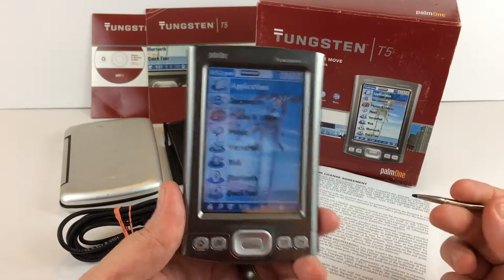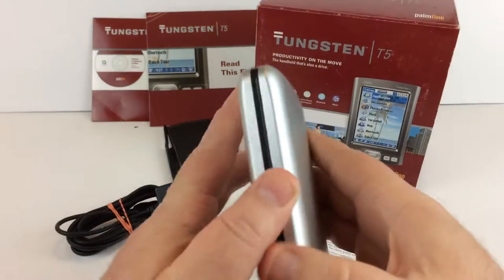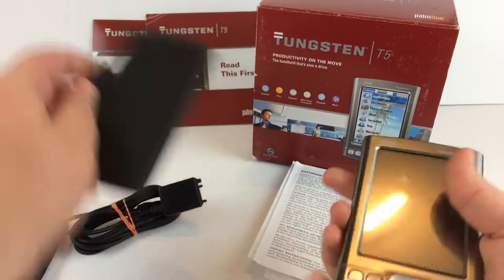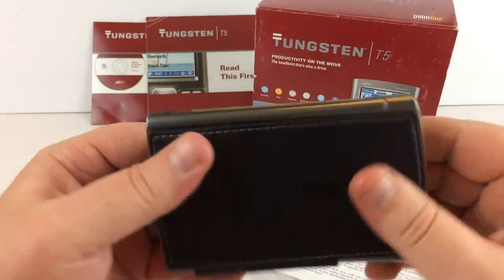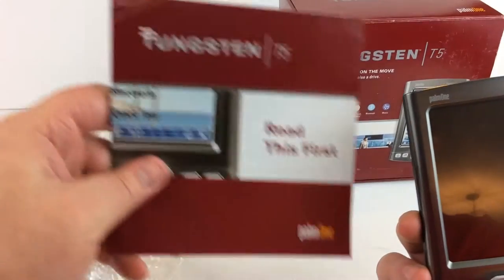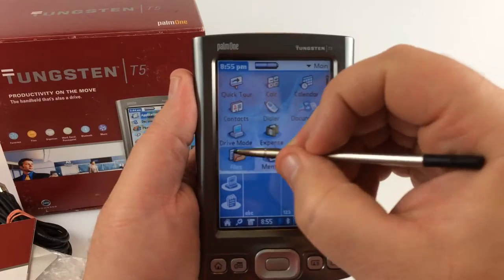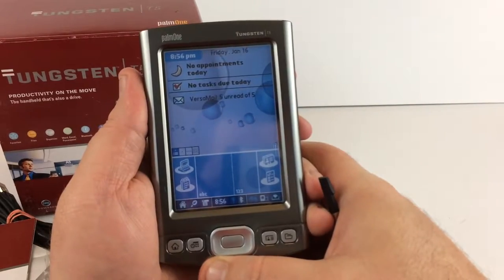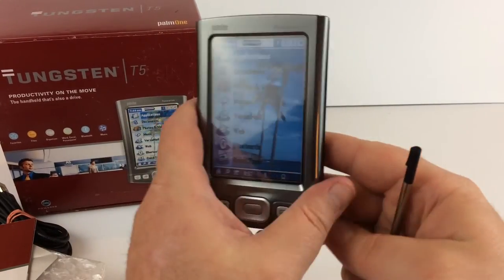PalmOne Tungsten T5 eBay Demo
Link to eBay listing: